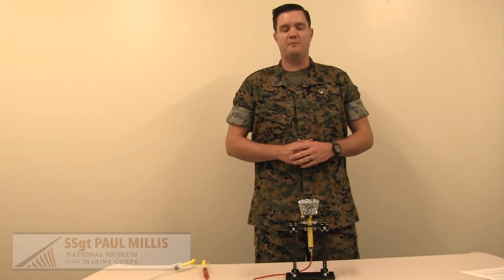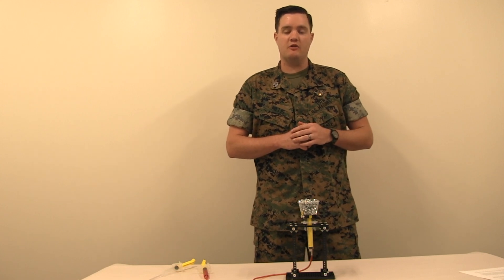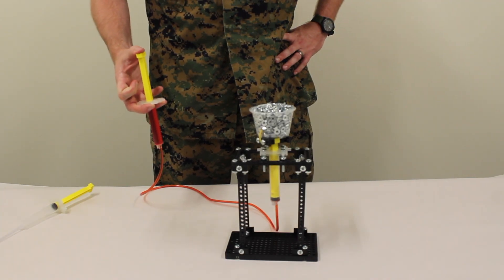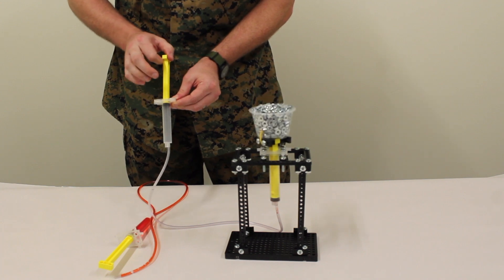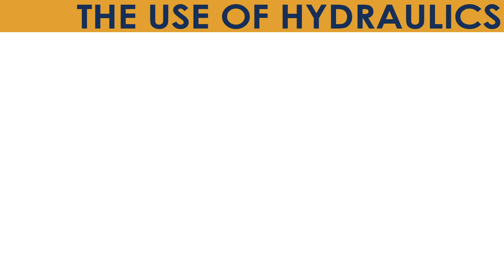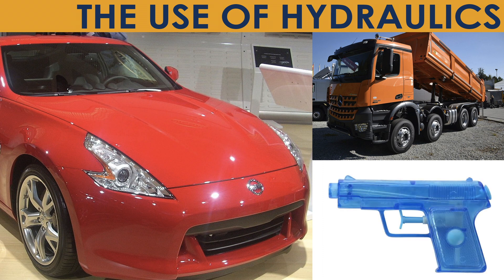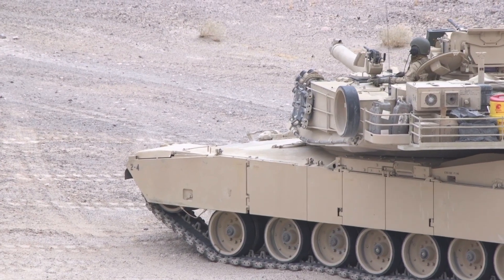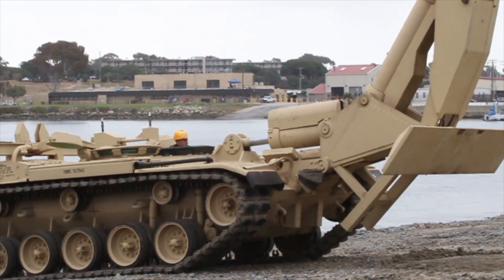STEM Saturday: Hydraulics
What are hydraulics, and how does the Marine Corps use them? Find out with this informative video featuring SSgt Paul Millis, USMC.